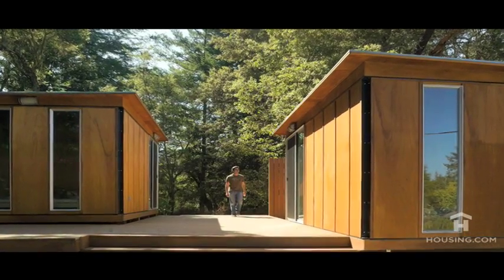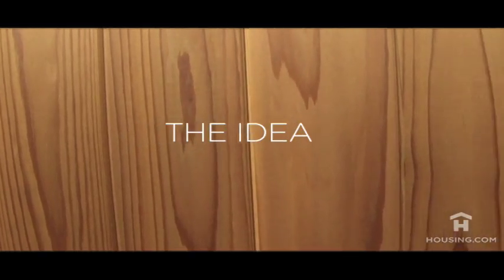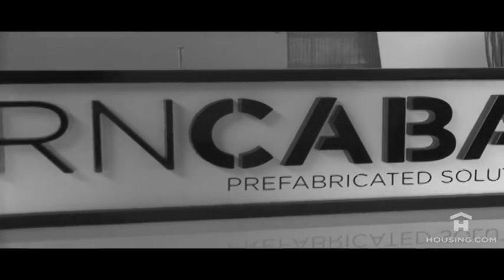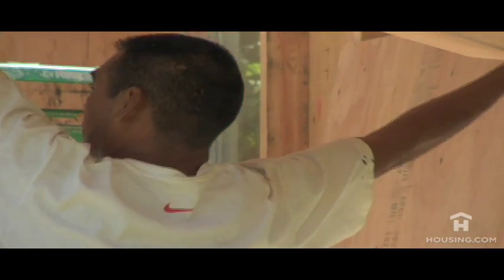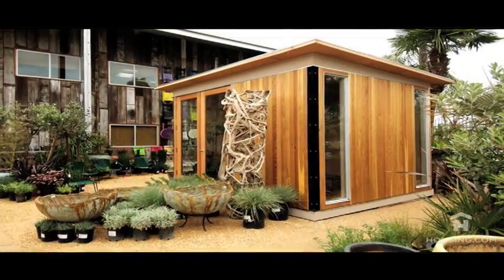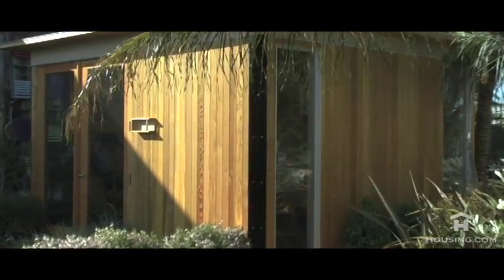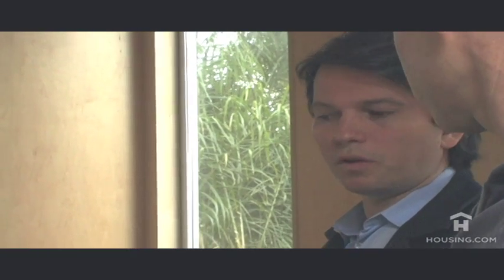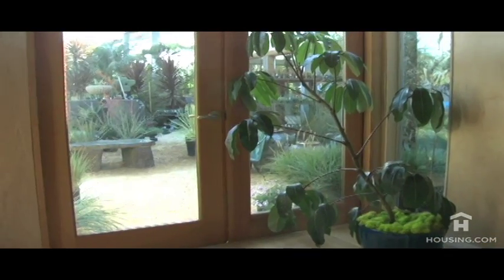Modern Cabana, San Francisco, CA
Founded in 2004 by Casper Mork-Ulnes and Nick Danmer in San Francisco, CA, Modern Cabana is a private, family-owned business that builds small, prefabricated buildings.